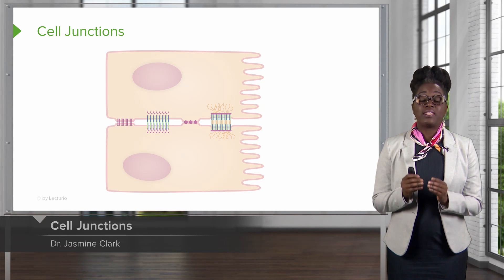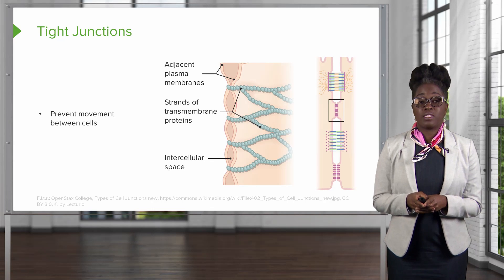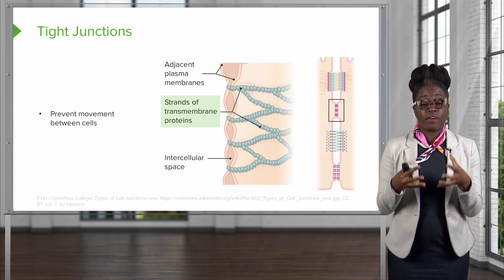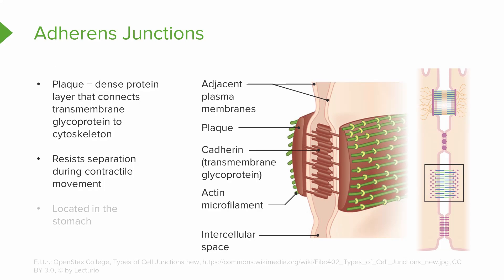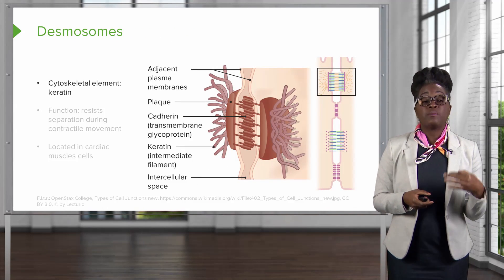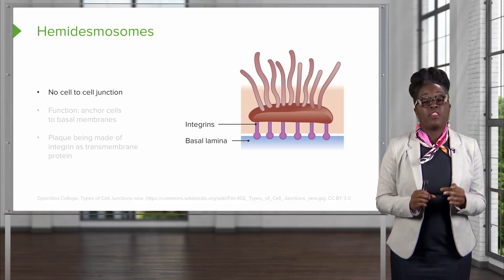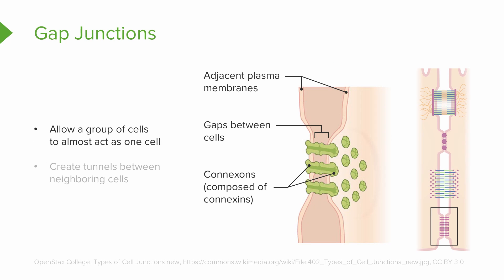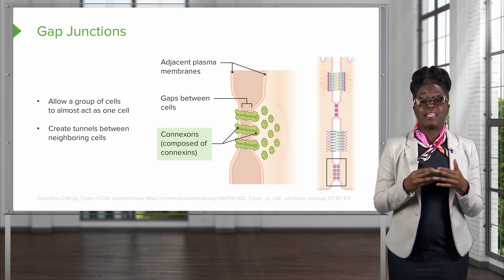Cell Junctions – Physiology | Lecturio Nursing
In this video “Cell Junctions" you will learn about:
► the cell junctions and discuss the various types
► each type of cell junction in detail and its functions

This video is part of the Lecturio course “Physiology: Tissue Structure of the Human Body” ► WATCH the complete course

► LECTURIO is your smart tutor for nursing school: Learn the toughest NCLEX® topics with high-yield video lectures, integrated quiz questions, and more. Register now to study anytime and anywhere you want

0:00 Introduction
0:01 Cell Junctions
0:35 Tight Junctions
1:11 Adherens Junctions
2:45 Hemidesmosomes
3:24 Gap Junctions